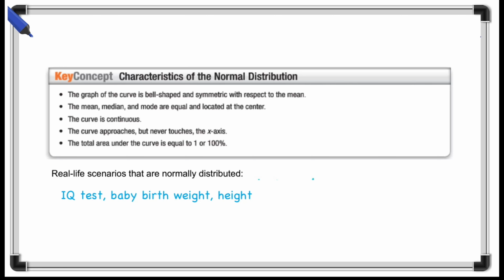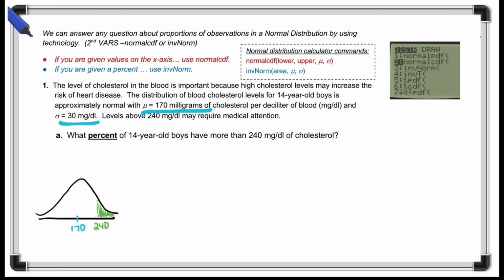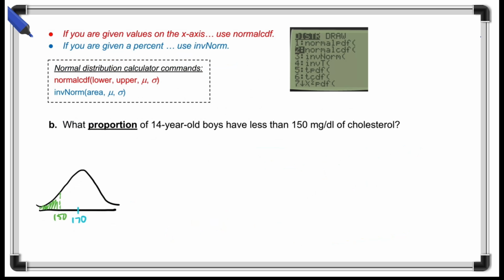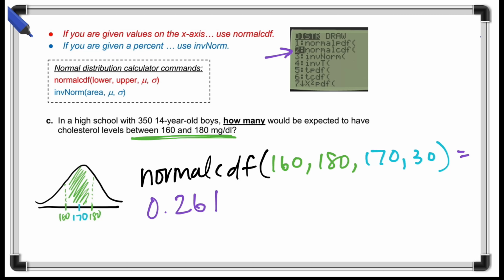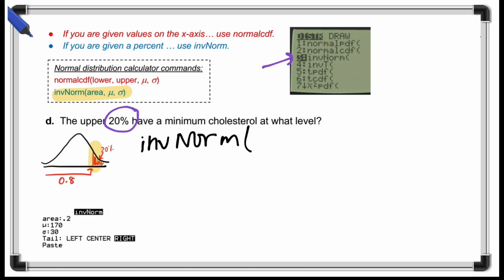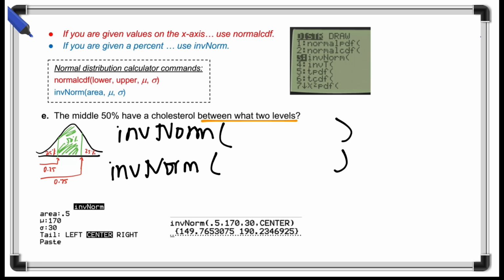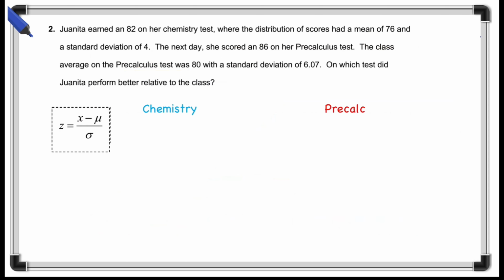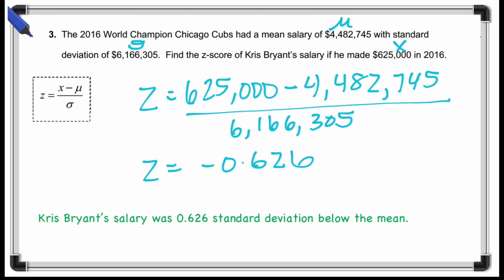Normal Distribution & Z-Scores Explained | Precalculus Statistics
This video explains normal distribution and z-scores step by step for Precalculus students. You’ll learn how to convert data values into z-scores and use the standard normal distribution to find probabilities.

In this lesson, we cover:

What a z-score represents
How to calculate a z-score using the formula
How to find probabilities and percentiles

This video is perfect for test review, homework help, and exam prep in Precalculus or introductory Statistics.